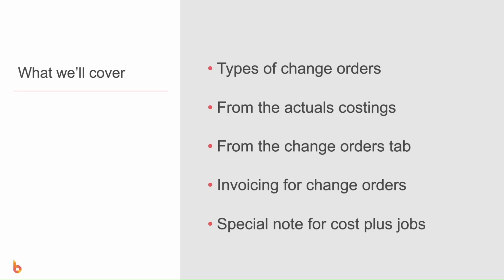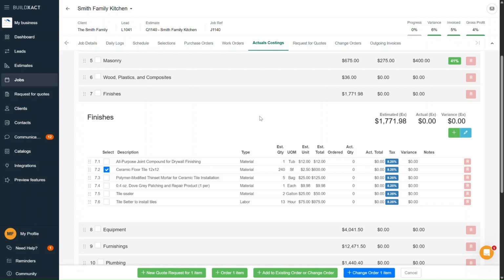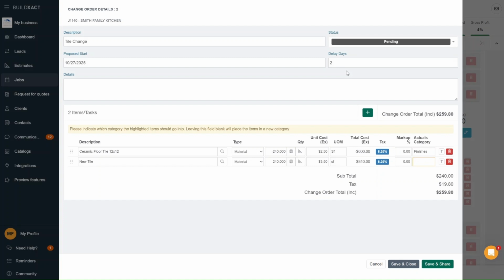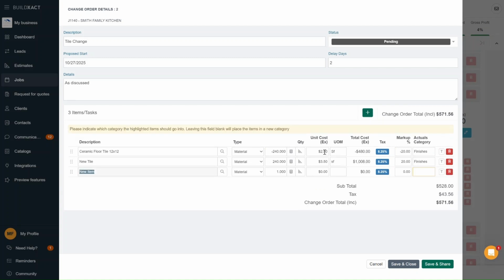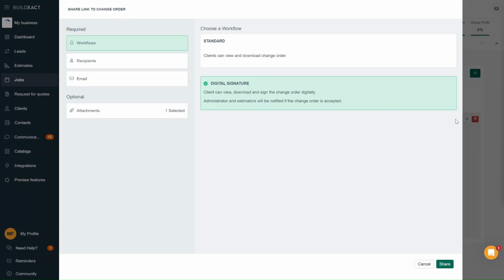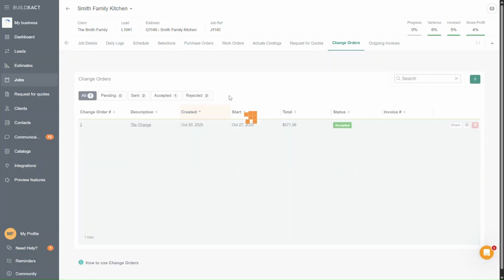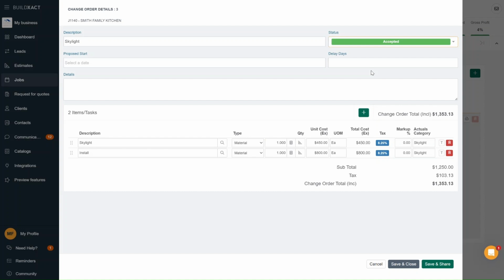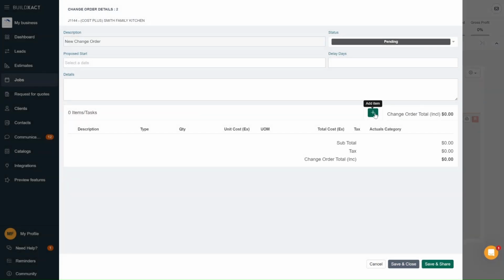Change orders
0:27 Types of change orders​
1:16 From the actuals costings​
11:49 From the change orders tab​
13:36 Invoicing for change orders​
14:15 Special note for cost plus jobs